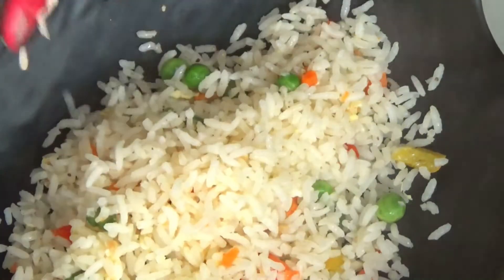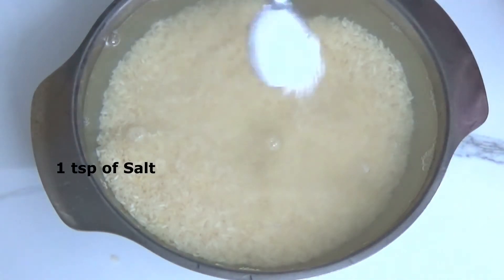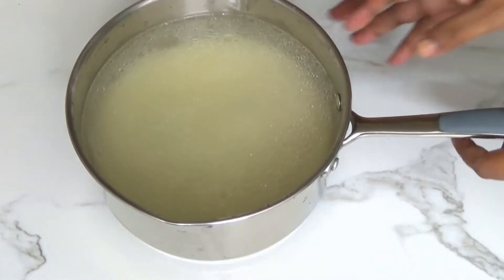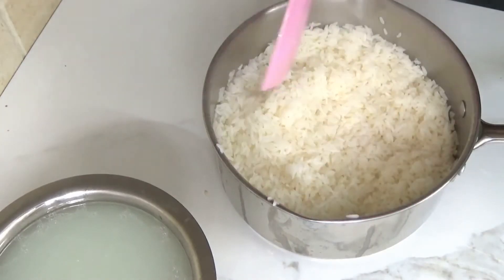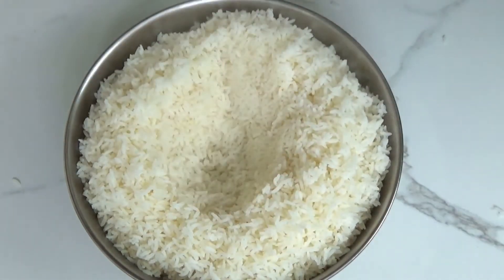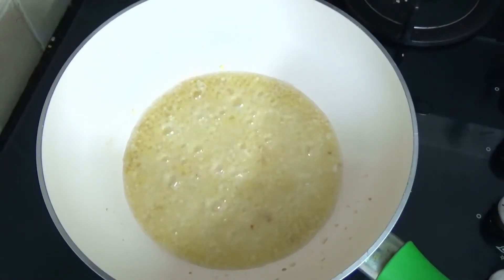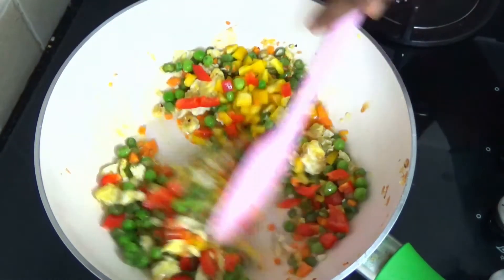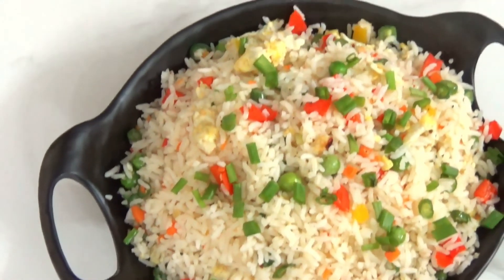RESTAURANT STYLE VEG RICE RECIPE | VEGETABLE FRIED RICE RECIPE | VEG RICE RECIPE IN 30 MINUTES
Hi All.

Learn to make Restaurant style vegetable rice in 30 minutes with easy steps, you are really going to love it